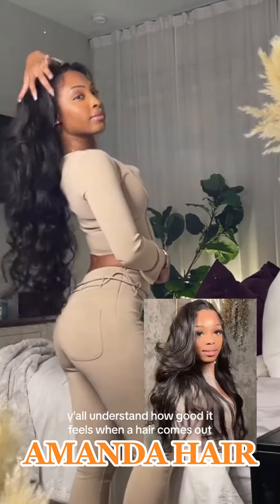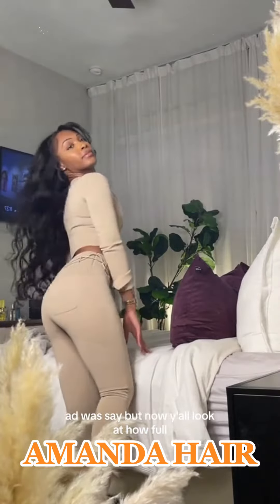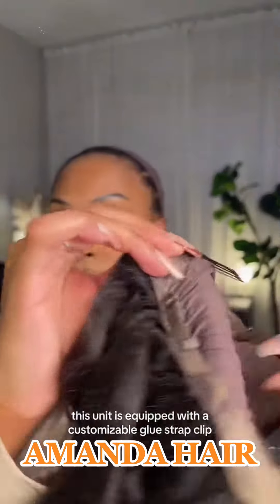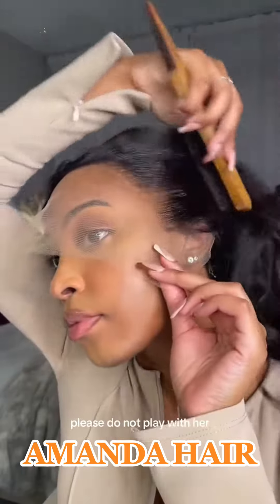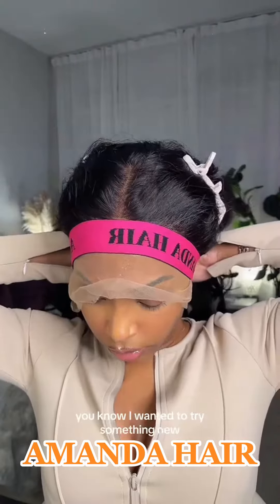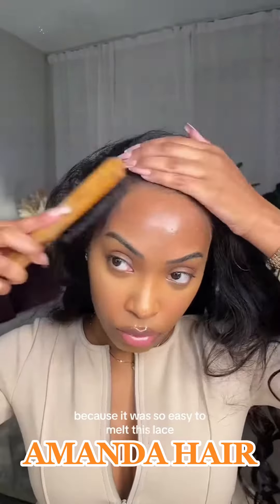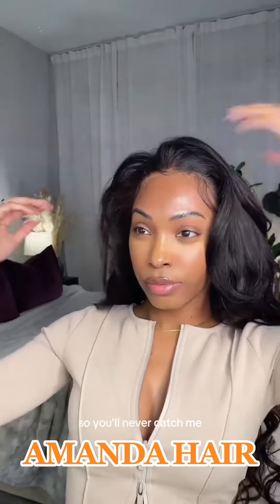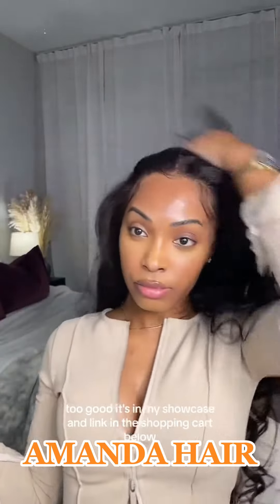amandahairs 😎What you see vs. what you got! Same❤️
🎀Comment for direct hair LINK

●▬▬▬▬▬▬▬▬▬※ Amanda Hair ※▬▬▬▬▬▬▬▬●
Hi, sis! Welcome back to the @Amanda Hair channel!

Why choose
You Cannot Be Defined in AmandaHair
12 years of virgin hair expertise
have fun with us🥰

Wigs for Party, Birthday, Prom, Wedding, Work, Anniversary, etc.🥰

You can get another $50 if it reaches 2000 views! ♥
The video is at least 60 secs long, with a clear picture and horizontal screen.
One order's multiple videos can only be rewarded once.

*I don't have the copyright to the music*